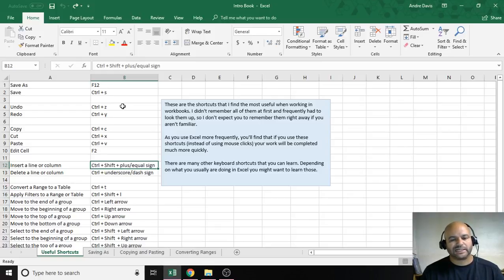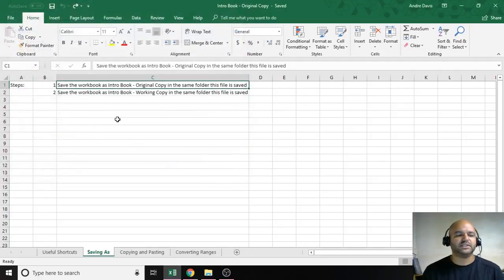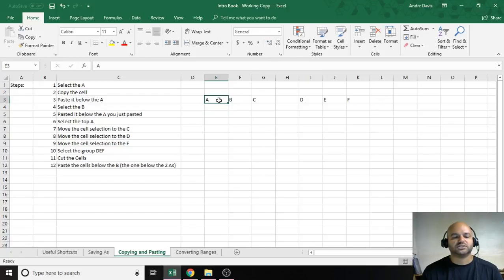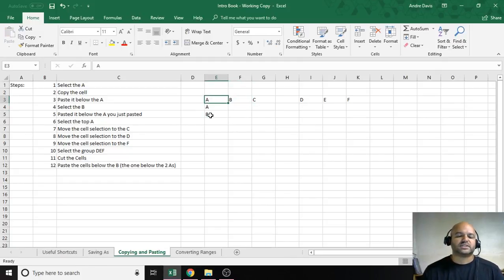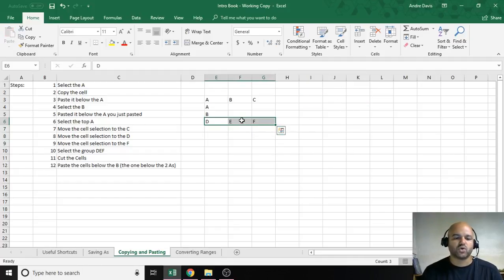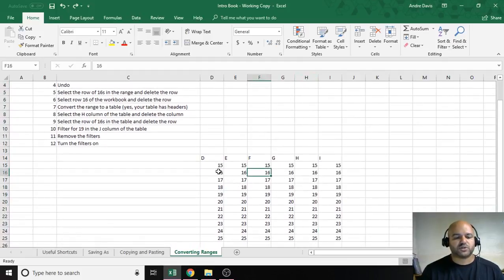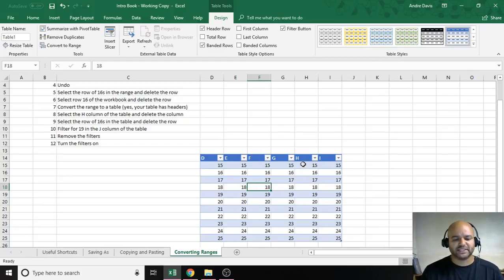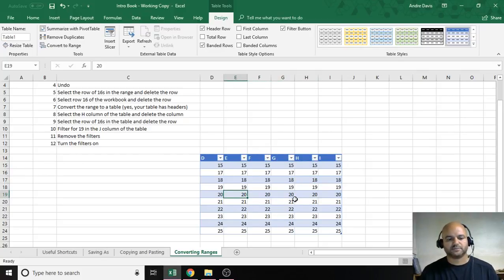Excel Keyboard Shortcuts Video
📘 The Core and Skin of Creative Minds: Integrating AI with Human Creativity